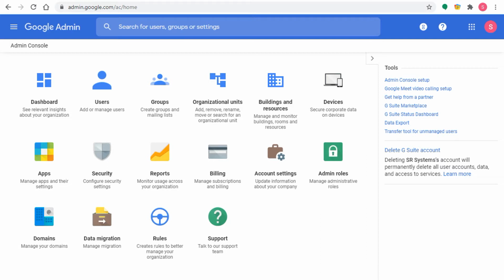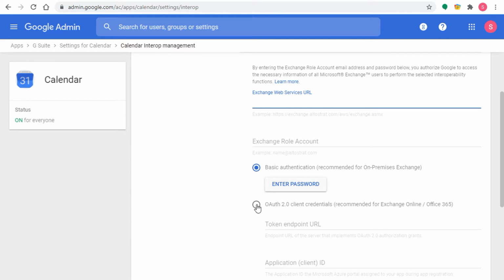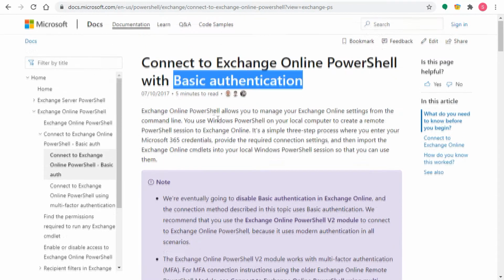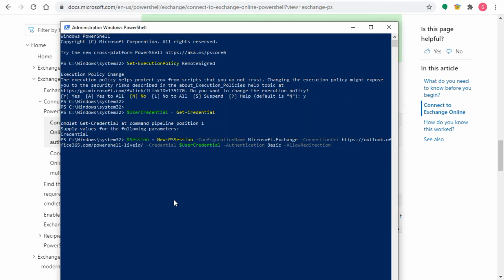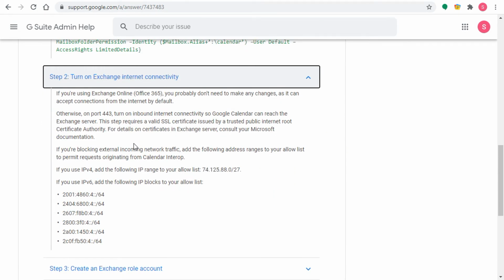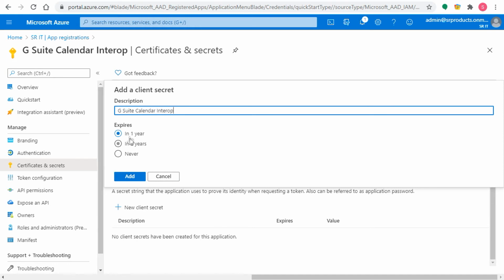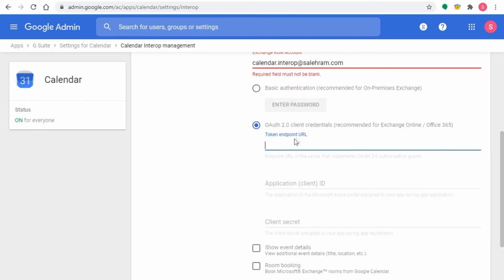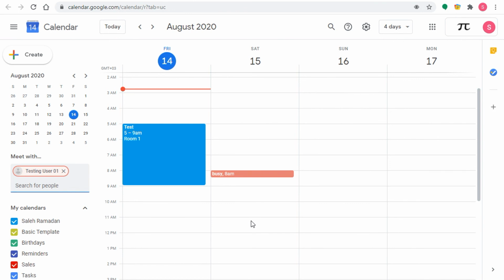G Suite Calendar Interop - How to share availability from Office 365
Google GSuite Calendar Interop is a feature that is going to allow you to enable coexistence and interoperability between your users on G Suite and Office365!

In this second video I show you the required resources to get you started on this, and then I start working on the authentication and setting up the calendar availability sharing form Office 365 to G Suite!

This will also be a prerequisite for the next video where I will show you how to setup the Exchange/Office 365 room booking option from G Suite, so your users can also book Office 365 or Exchange Server rooms!

Also check out my full detailed and comprehensive 24+ hours G Suite